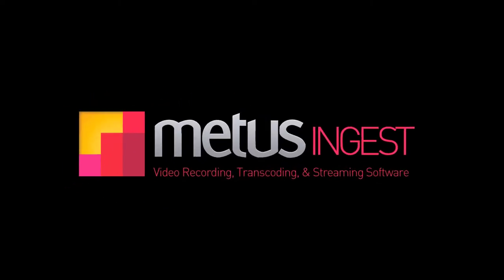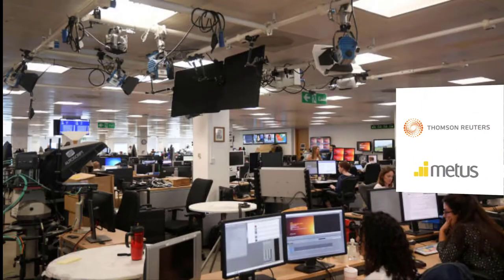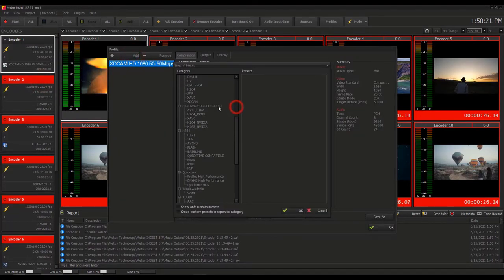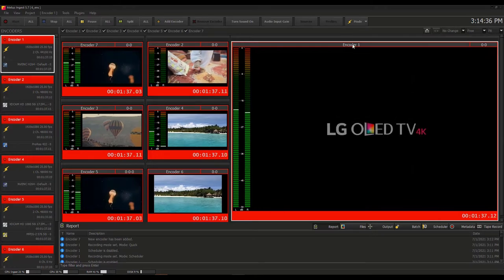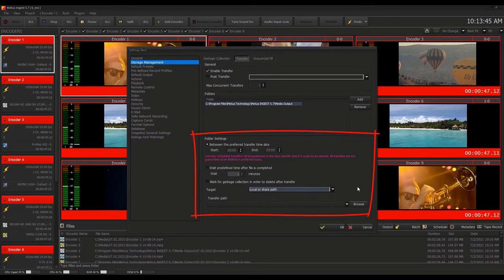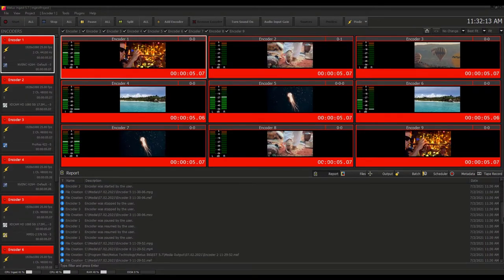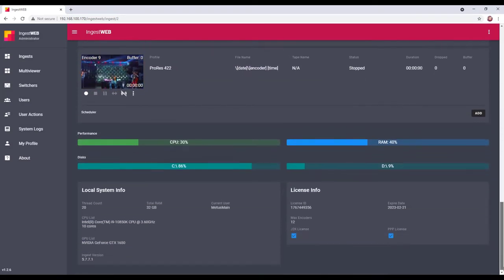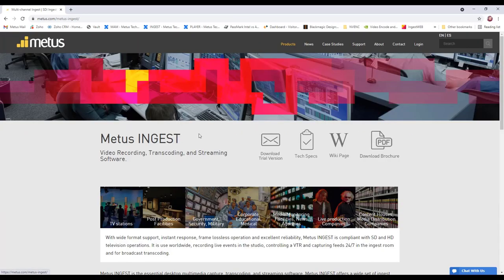Metus INGEST - everything you need to know!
Metus INGEST is the essential desktop multimedia capture, transcoding, and streaming software. Metus INGEST offers a wide set of ingest modules to import content from various sources and formats. The software is very easy to use. Every control and window required for manual operation is on a single screen.

Metus INGEST is used in broadcast studios, mission critical archive operations, control rooms, media monitoring centers and research laboratories and military test sites worldwide. It allows capture without frame loss. Capture and streaming starts instantly, with. No arming period, caching time, no lost or dropped video frames. Metus Ingest is proven to be stable under continuous operation, even in 24/7 environments.